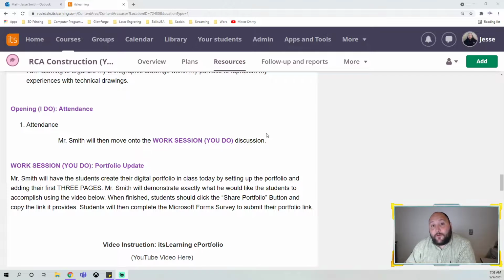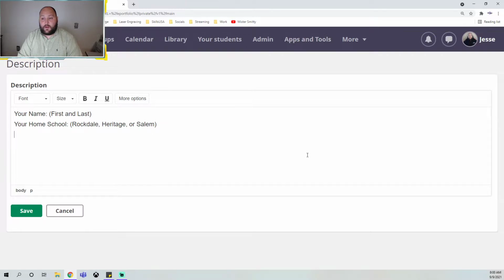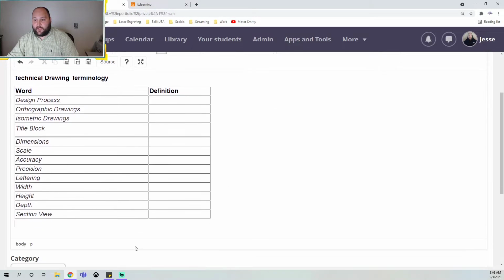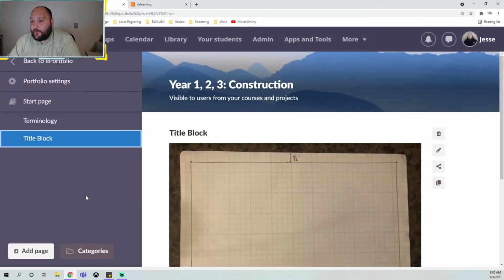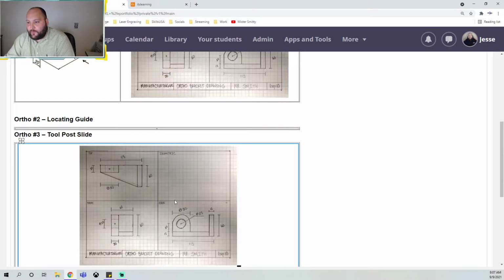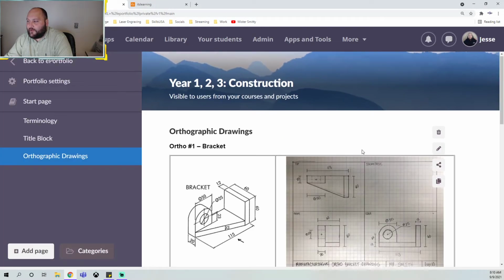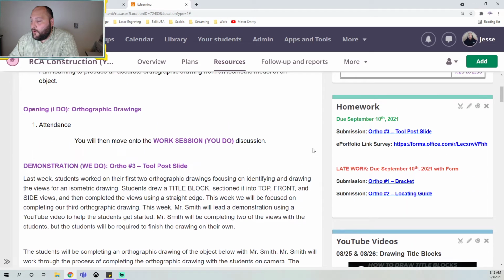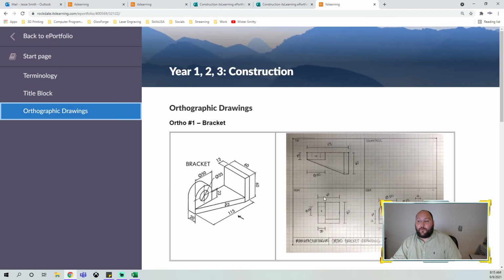Setting Up itsLearning ePortfolios - Construction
Mr. Smith walks through the process of how to set up an ePortfolio to organize work completed in Construction. The students are required to create a portfolio, edit the start page, and build three additional pages: Terminology, TITLE BLOCK, and Orthographic Drawings. Once students have finished, they should then submit a link to their portfolio via a Microsoft Forms survey to Mr. Smith.